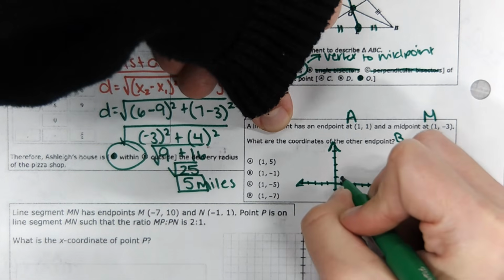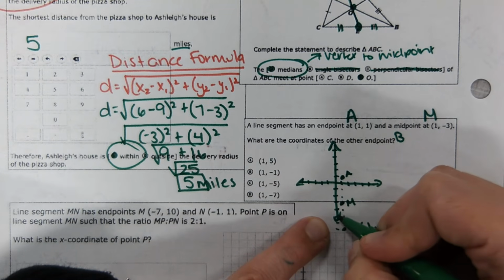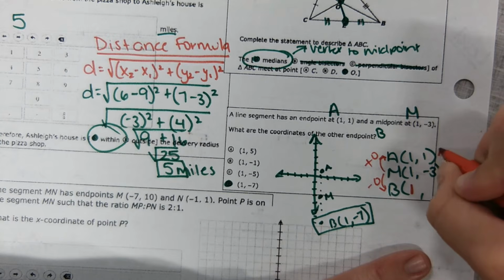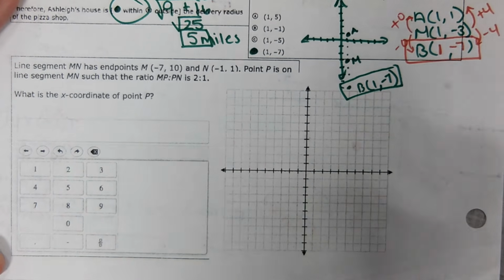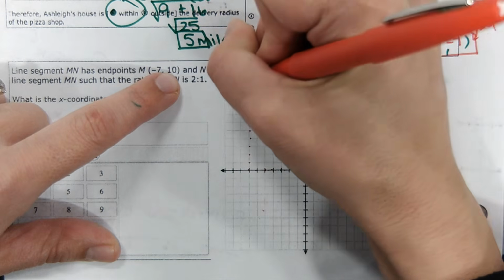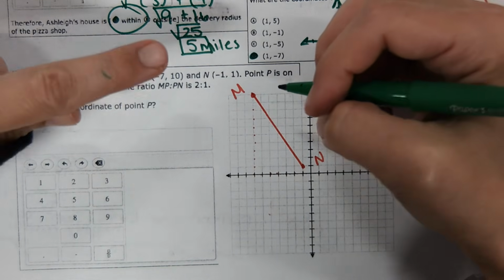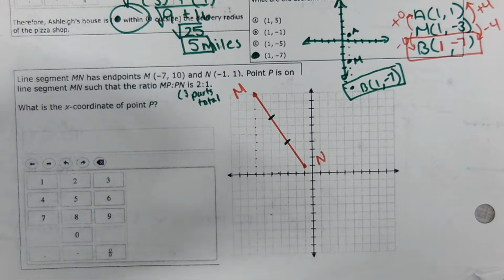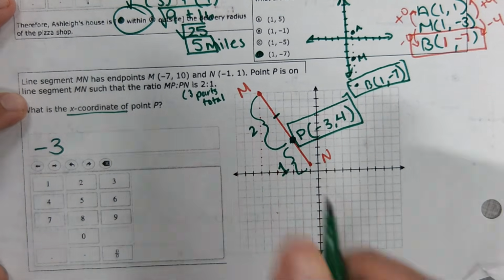Geometry EOC Journal #2| 2025-2026 Florida EOC Test Release| Assessment Items| FL BEST Standards